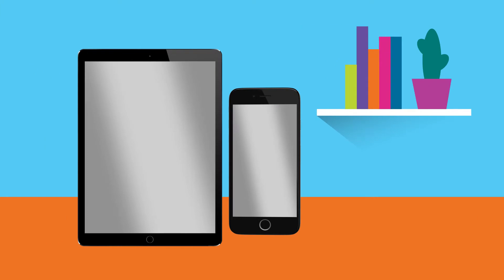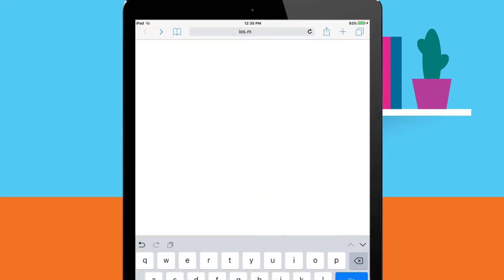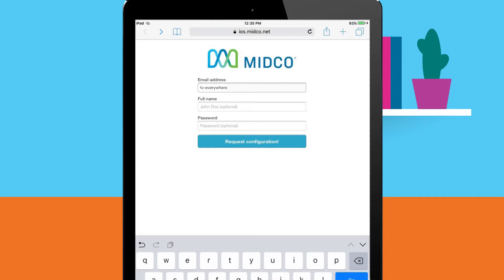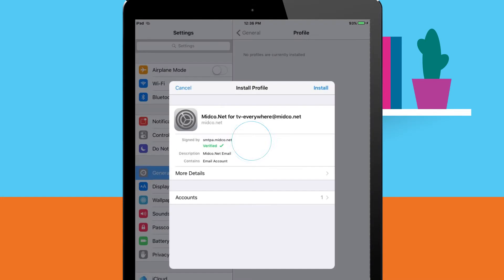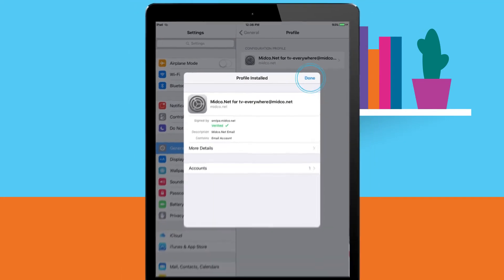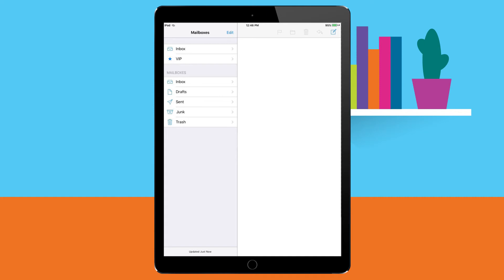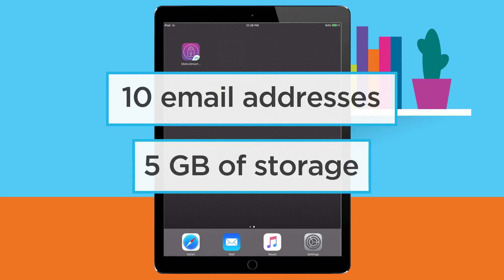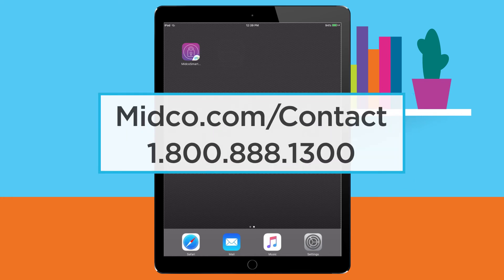Automatically Set Up Your Midco Email on your Apple iPhone or iPad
This video walks you through the steps to use the auto set up feature to send and receive email messages from your Midco email account on your iOS device. Learn how to configure and install your inbox, view, send, and receive email messages.